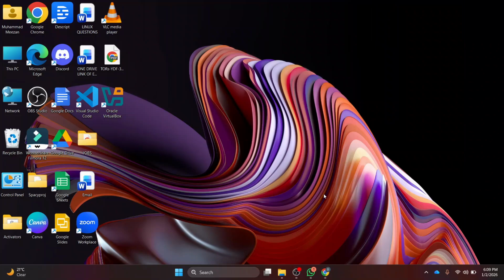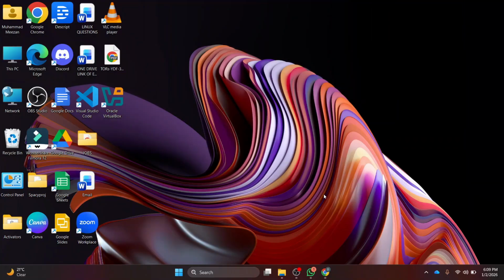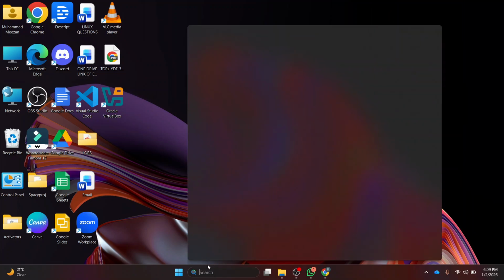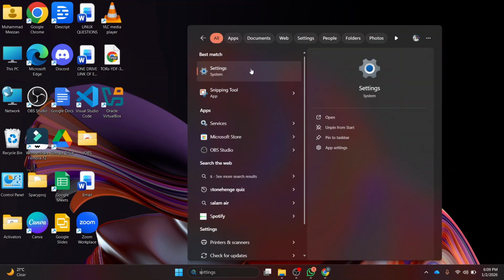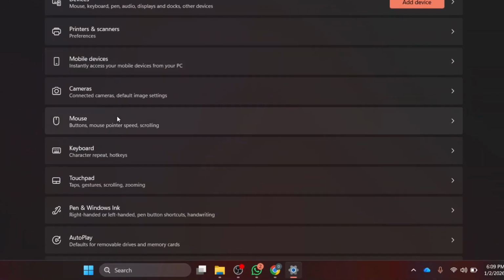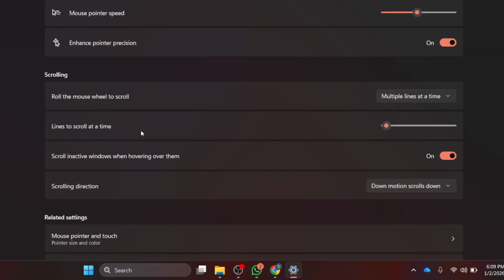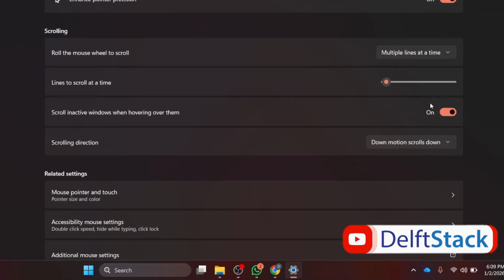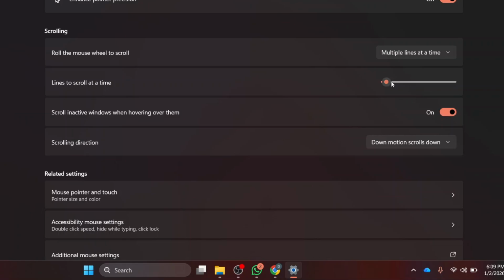Fix Auto Scroll Down Issue in Windows 11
In this DelftStack tutorial, you'll learn how to fix the auto scroll down issue in Windows 11. This video walks through the exact mouse and scrolling settings that control automatic scrolling behavior. By adjusting these options, you can disable unwanted scrolling or fine-tune how your mouse wheel behaves for smoother control.

Timestamps
⏰ 00:00 – Introduction to the auto scroll down issue in Windows 11
⏰ 00:18 – Open Windows Settings from the Start menu
⏰ 00:23 – Navigate to Bluetooth and devices
⏰ 00:28 – Open Mouse settings
⏰ 00:34 – Locate "Scroll in active windows when I hover over them"
⏰ 00:39 – Enable or disable automatic scrolling
⏰ 00:50 – Adjust scroll lines or full screen scrolling
⏰ 01:03 – Test mouse scrolling behavior
⏰ 01:13 – Restart PC to apply changes
⏰ 01:23 – Final results and conclusion

✅ How to access mouse settings in Windows 11
✅ How to disable or enable auto scroll in active windows
✅ How to change mouse wheel scroll sensitivity
✅ How to switch between line-by-line and full screen scrolling
✅ How to verify scrolling behavior after applying changes

Notes

Changes apply system-wide to the connected mouse.
Restarting Windows ensures all settings are applied correctly.
Scroll behavior depends on mouse driver support and Windows settings.
No third-party software is required.